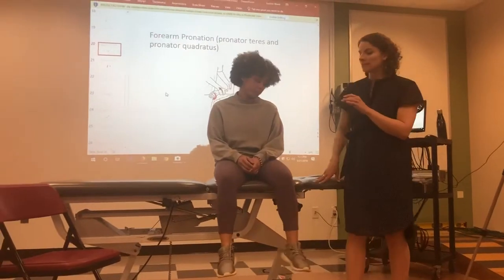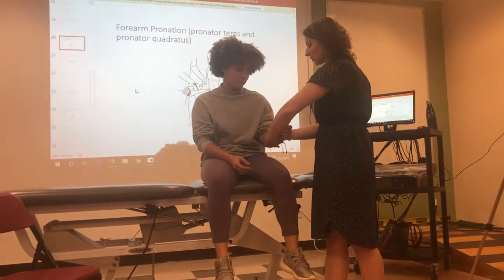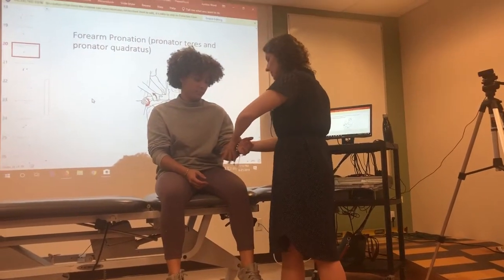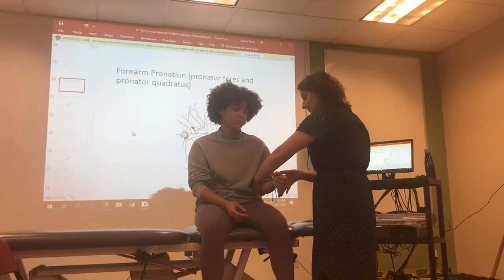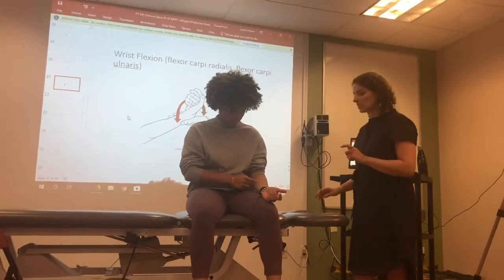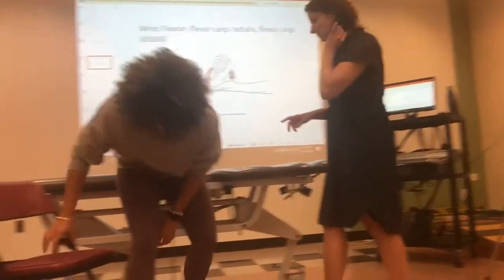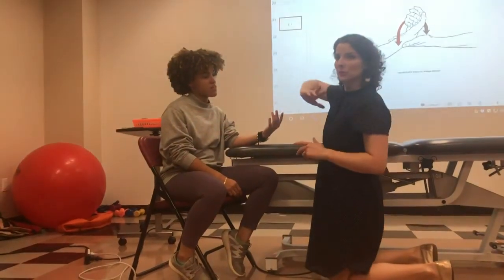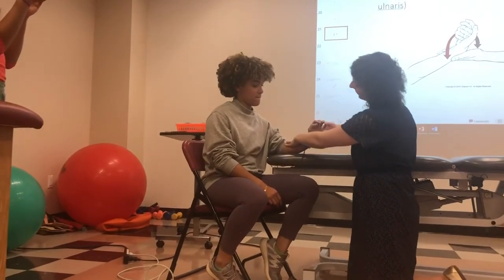Forearm/wrist MMTs 9/22/19